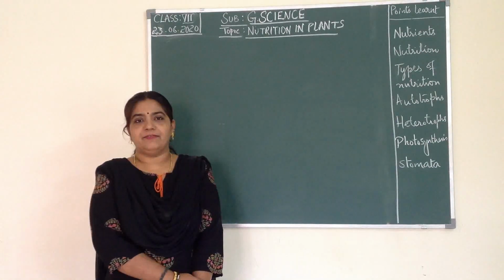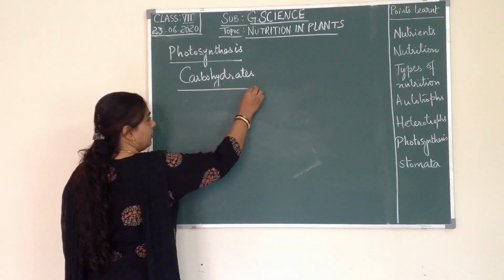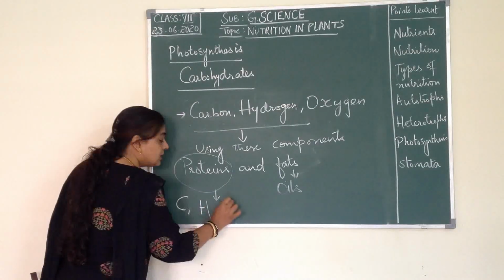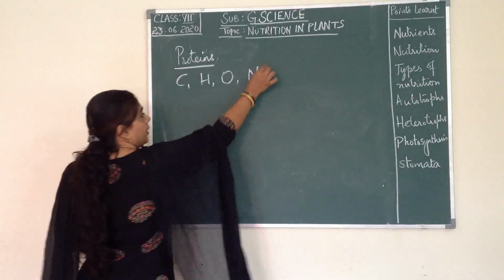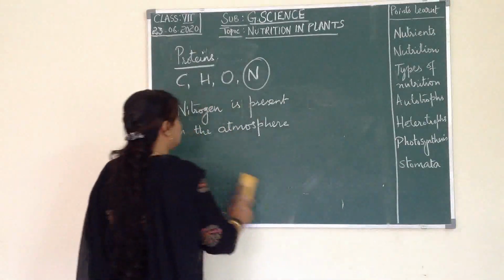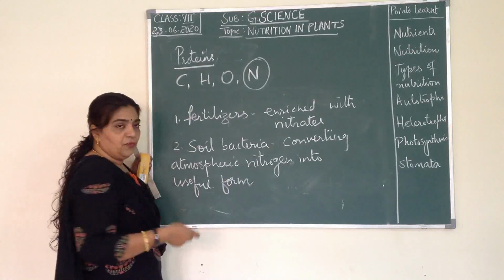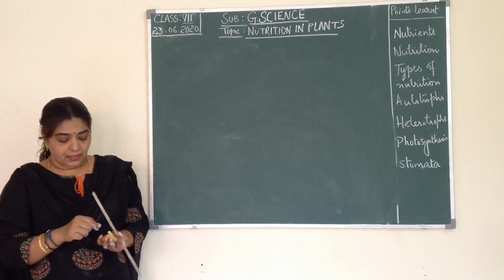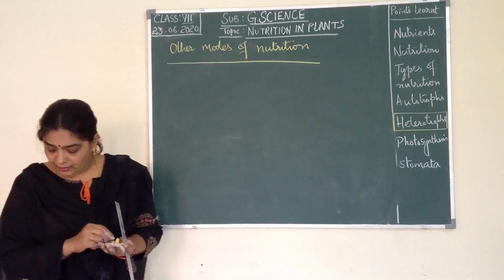Nutrition in plants- 7th Std (Part 2)